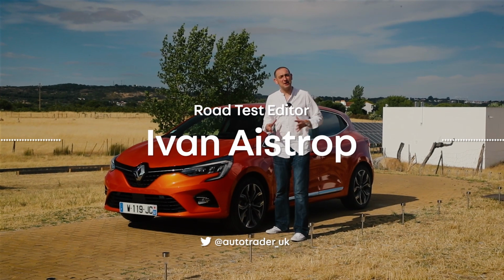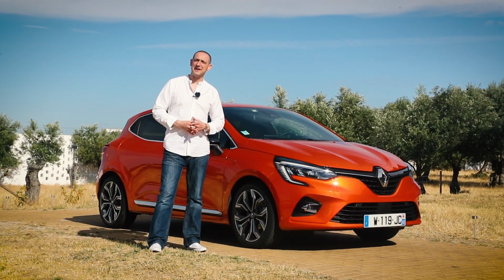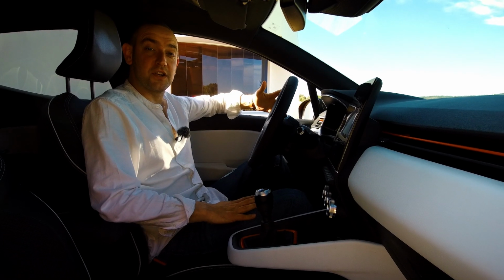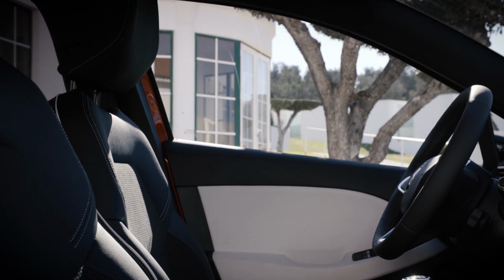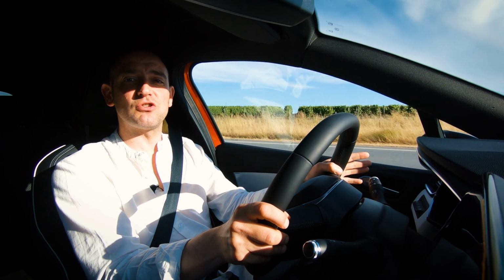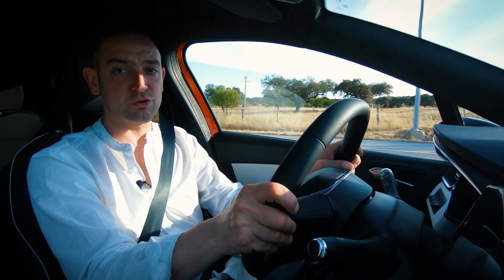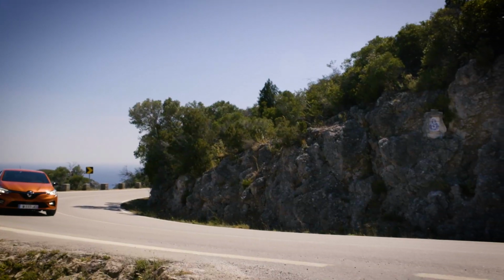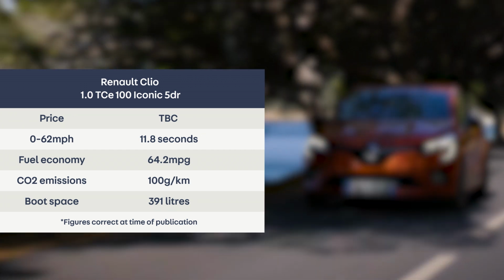2019 Renault Clio first drive review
Believe it or not, the Renault Clio is Europe’s second best-selling car behind the Volkswagen Golf. The all-new fifth-generation Clio has a lot to live up to, then, so how will it take the fight to its numerous rivals – cars like the Ford Fiesta, Volkswagen Polo, Vauxhall Corsa and Peugeot 2008 – many of which are very good indeed? The answer is with style and technology, says Renault, so does the Clio deliver. Auto Trader’s Road Test Editor Ivan Aistrop goes to Lisbon, Portugal to find out.

Auto Trader is the UK’s largest automotive marketplace for buying and selling new and used cars, and our YouTube channel will help make finding your next vehicle easier than ever.